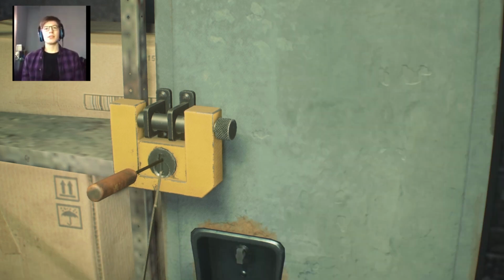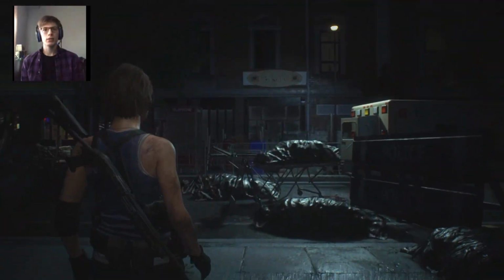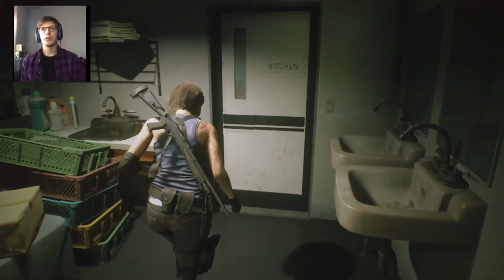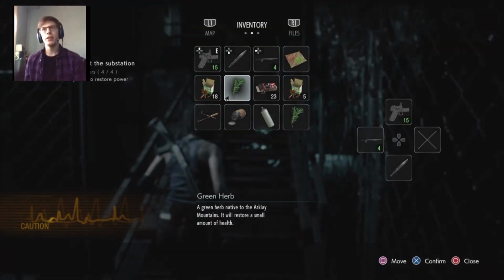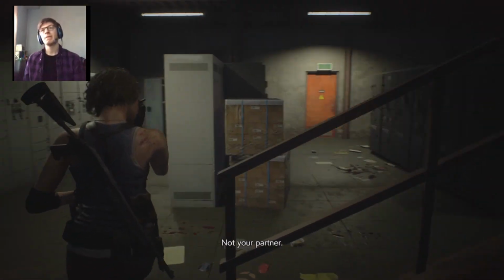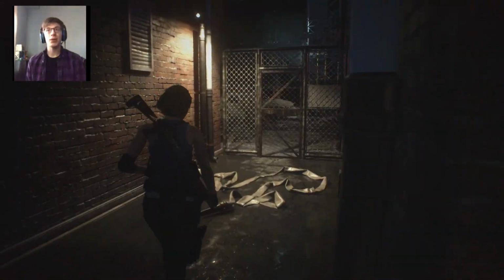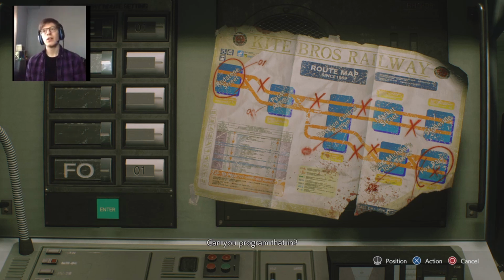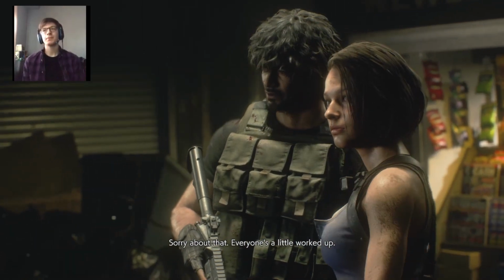RESIDENT EVIL 3 (Part 3) Turning on the power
Part 3 of Resident Evil 3. Play all the the Resident Evil games I have to get me ready for Resident Evil Village. Hope you enjoy the video.